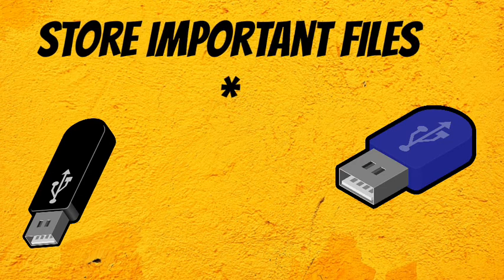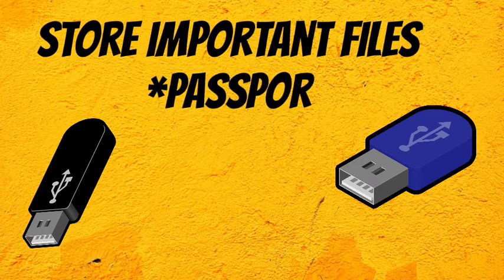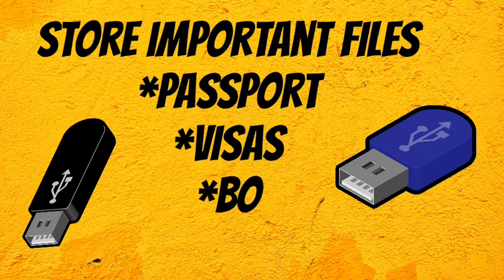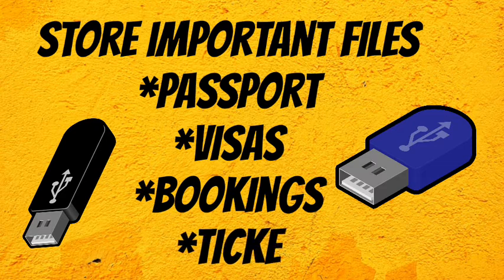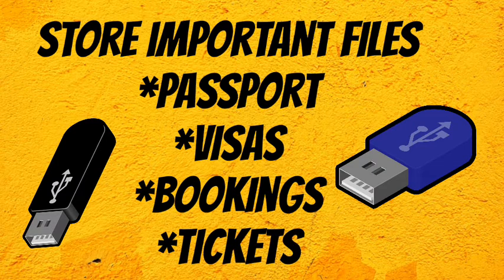Top 3 USB Flash Drive HACKS That Will Change Your Life | Kekeliton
A collection of flash drive hacks and tricks that will take you to the next level.